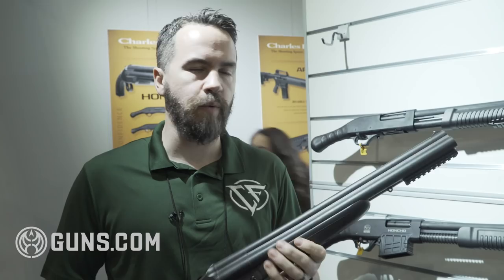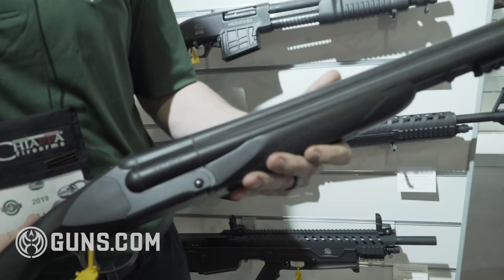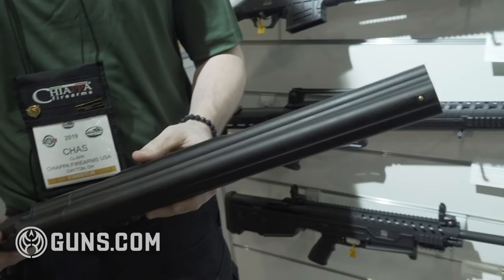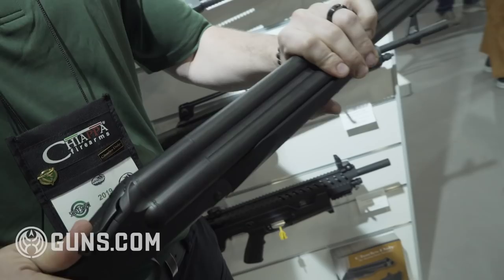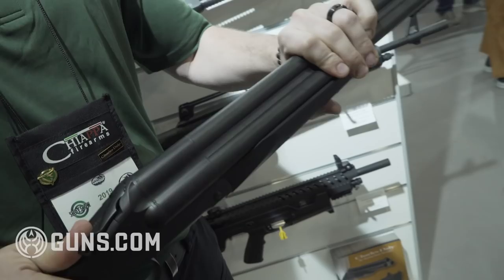Charles Daly debuts the Honcho triple barrel 12GA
Charles Daly, the small boutique firearms manufacturer, made a splash among onlookers at SHOT Show 2019 when they debuted their Honcho shotgun. The Honcho is a triple barreled 12GA shotgun. The gun sports an 18.5-inch barrel and features no chokes when it ships.

“Definitely a home defense gun, no chokes, pretty straightforward,” Chas Clarke, a representative with Charles Daly, told us. The shotgun looks to take on the Shockwave market, with an overall length of just 27-inches. The gun features rubber coated walnut on the forend and stock. The break action shotgun will be available starting in March with an MSRP of $1,299.